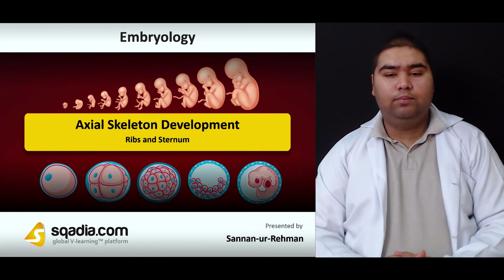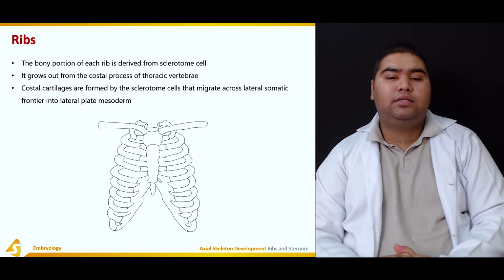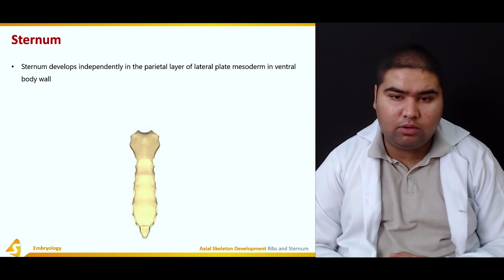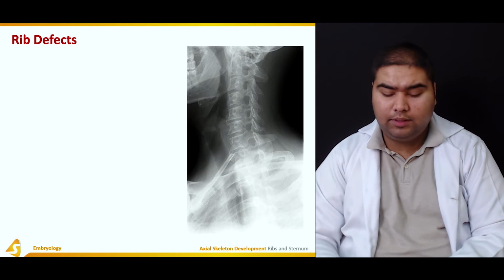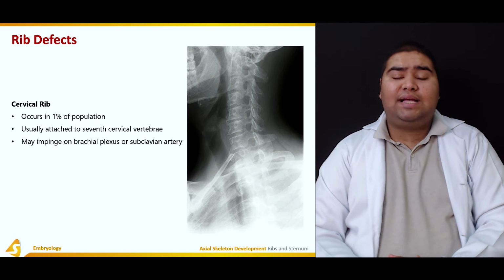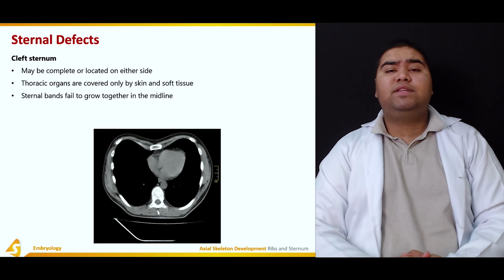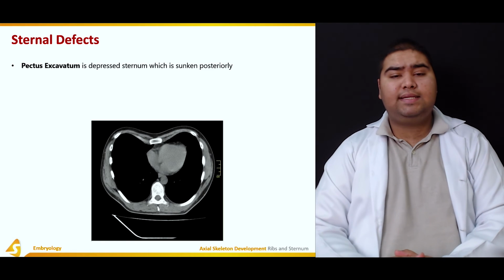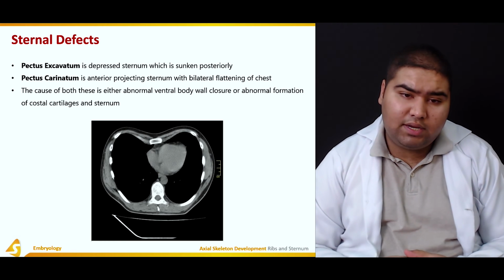Axial Skeleton Development | Ribs And sternum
Axial skeleton development is the cornerstone of this V learning sqadia.com medical lecture. Our medical educator, Dr Sannan Rehman provides a detailed comprehension of components and origin of axial skeleton, skull and certain clinical correlates including cranioschisis, craniosynostosis and dwarfism. Besides this, vertebral column and its clinical correlates along with the ribs and sternum have been conversed about in detail.

▬ 📌 COMPONENTS AND ORIGIN
The following lecture presents detailed information on the topic Axial Skeleton Development. Section one of this lecture focuses on Components and Origin. The educator presents an Introduction of this topic and then moves towards the discussion of Embryological Origin. The process of Ossification/Osteogenesis is highlighted and under this topic, the educator explains Intramembranous Ossification plus Endochondral Ossification.

▬ 📌 SKULL
In section two, the concept of Skull is explained. After an overview of different parts of Skull, the educator elaborates on Membranous Neurocranium. Later, light is shed on New born Skull after which an elucidation of Chondrocranium and Viscerocranium follows.

▬ 📌 SKULL: CLINICAL CORRELATES
Section three is about the Clinical Correlates of Skull. The educator begins this section by speaking about Cranioschisis and Craniosynostosis. Subsequently, defects such as Dwarfism, Acromegaly and Microcephaly are highlighted.

▬ 📌 VERTEBRAL COLUMN
Section four is regarding the Vertebral Column. In the start, the educator presents a detailed overview of Vertebrae and Intervertebral Disc. Subsequently, Vertebral Column is comprehensively demonstrated followed by an extensive discussion on all of its Clinical Correlates.

▬ 📌 RIBS AND STERNUM
The prime focus of section five is the Ribs and Sternum. The educator sheds light on Ribs and Sternum separately in the start to clarify their concept. After this, the Rib Defects are reported. At the end of this section, a thorough explanation of various Sternal Defects is addressed by the educator.